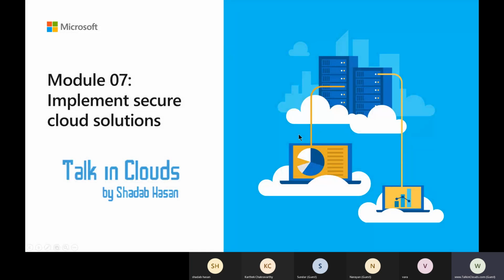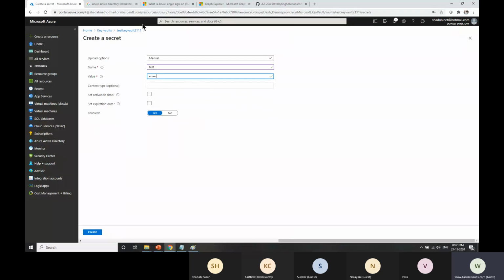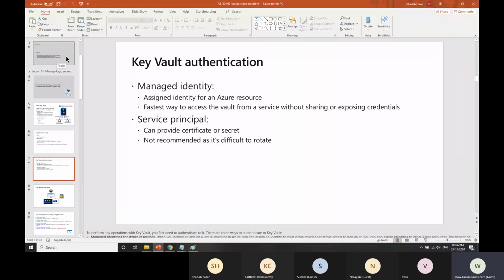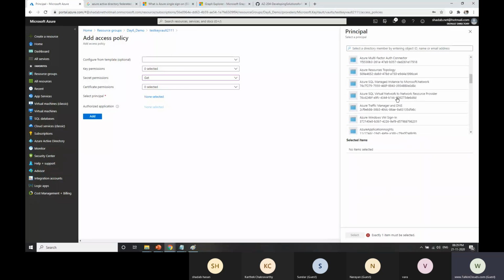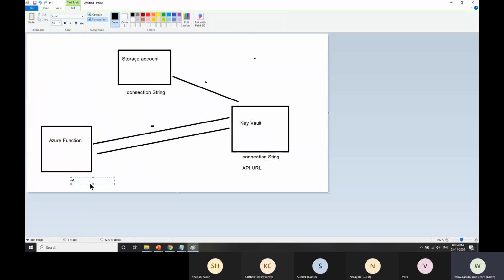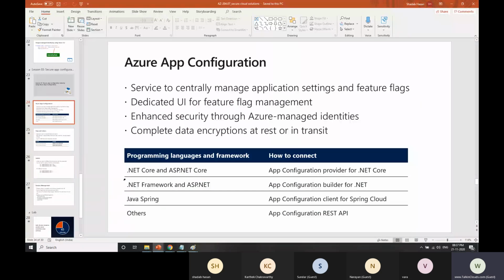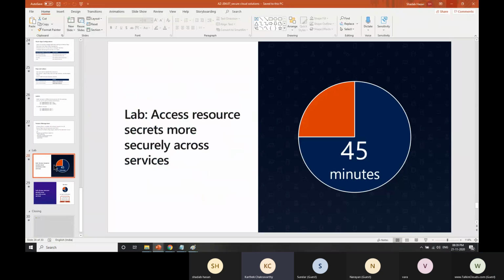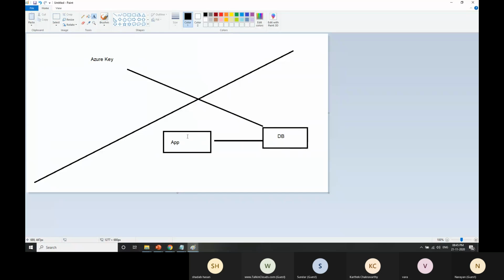AZ-204 Session 8: Implement secure cloud solutions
Implement secure cloud solutions - 21nd Nov 2020 | 7PM-9PM IST
• Manage keys, secrets, and certificates by using the Key Vault API
• Implement Managed Identities for Azure resources
• Secure app configuration data by using Azure App Configuration
• Lab and review questions